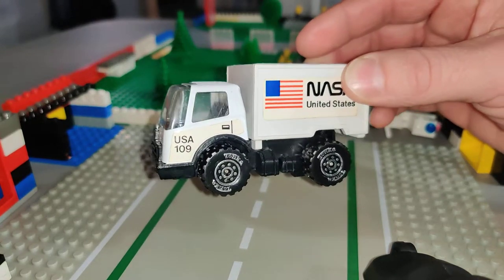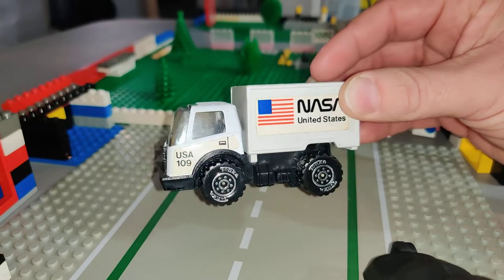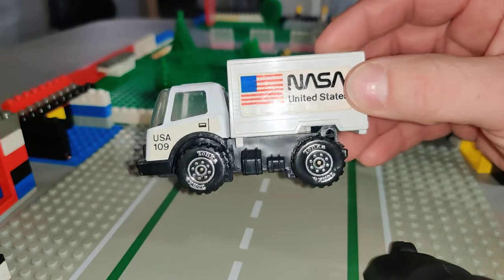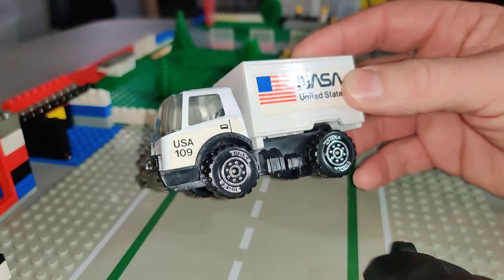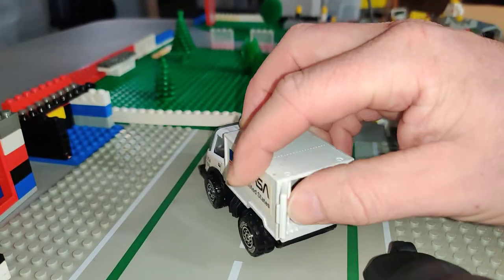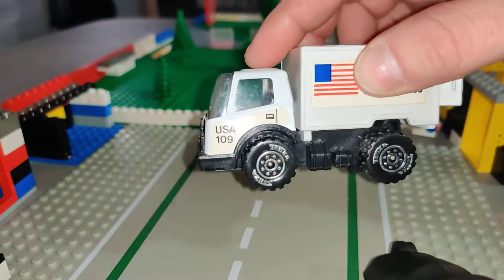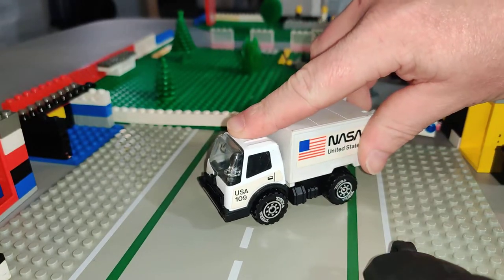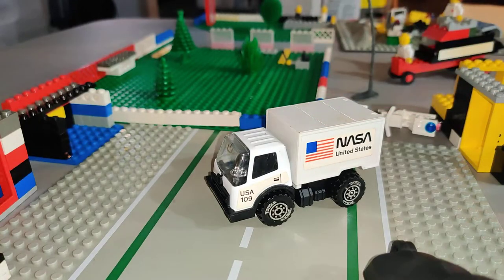Estate Sale Car #21 NASA Tonka (forgot to add it in last video)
This truck was part of the 21 cars I bought at an estate sale and forgot to include it in the original video🙂.